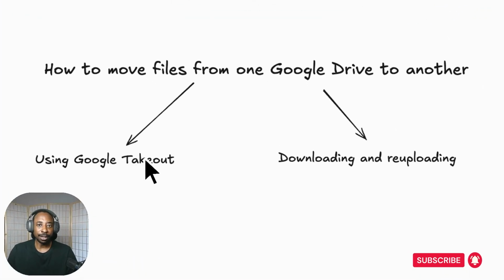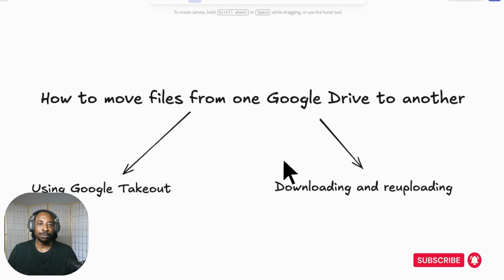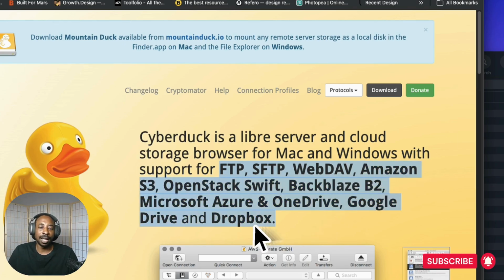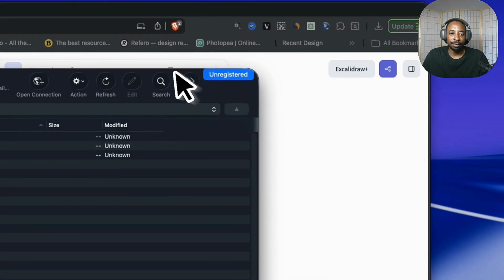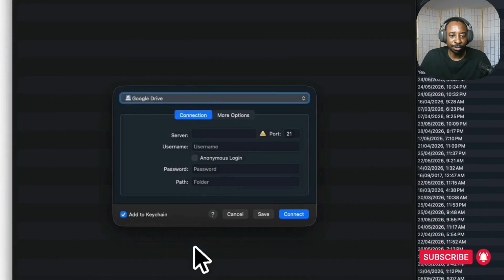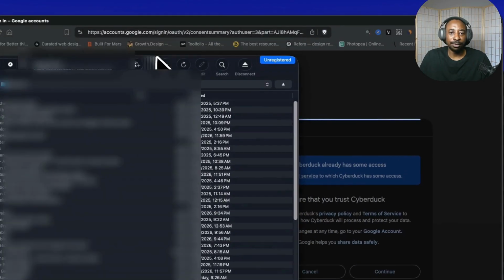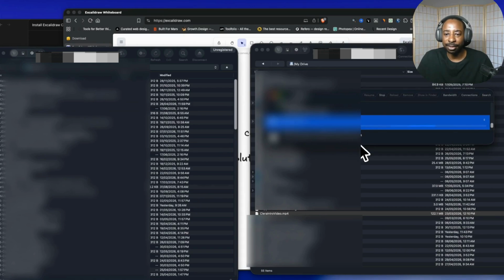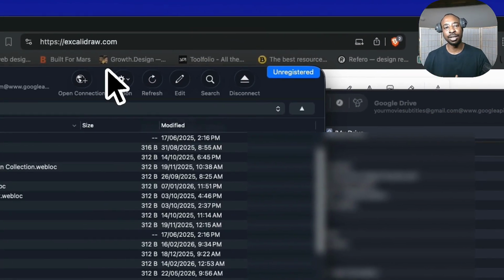How To Move Files From one Google Drive to Another (Easy Steps Beginners Guide)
Learn how to move files from one Google Drive account to another using Cyberduck. In this step-by-step tutorial, I show you how to connect two Google Drive accounts, log in securely, and transfer files by simply dragging and dropping them from one drive to the other.

This method is useful if you are switching Google accounts, organizing files across multiple drives, backing up important documents, or moving files from a personal Google Drive to another account.

In this video, you’ll learn how to:

Install and open Cyberduck
Connect your first Google Drive account
Log in with your Google account
Connect a second Google Drive account
Drag and drop files between both drives
Transfer folders and documents without manually downloading everything first
Move files faster using a desktop file transfer tool

Cyberduck is a simple file transfer app that supports cloud storage services like Google Drive. It makes it easier to manage files between multiple accounts from one desktop interface.

This tutorial is useful for beginners, freelancers, business owners, students, creators, and anyone who needs to transfer files between Google Drive accounts.

I am also available to work on design projects.